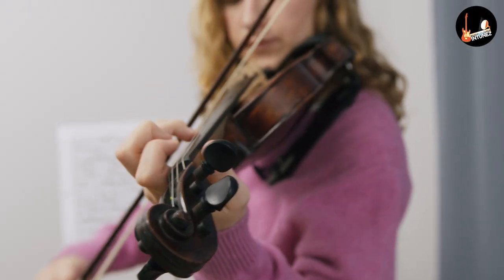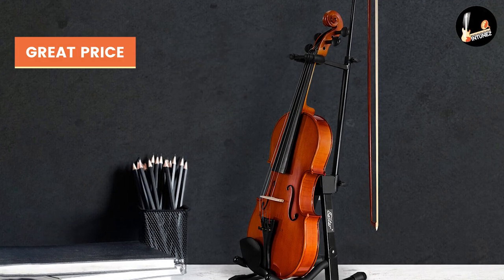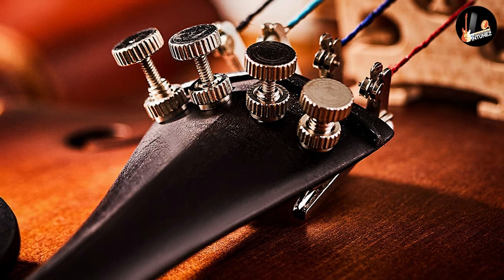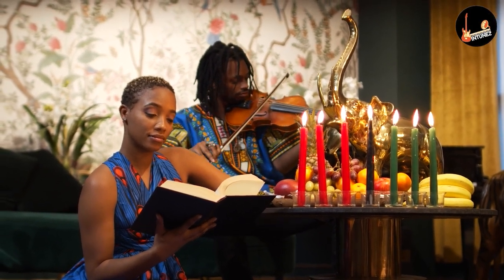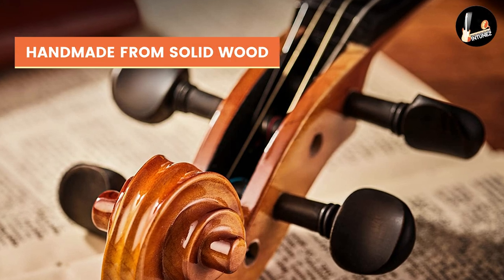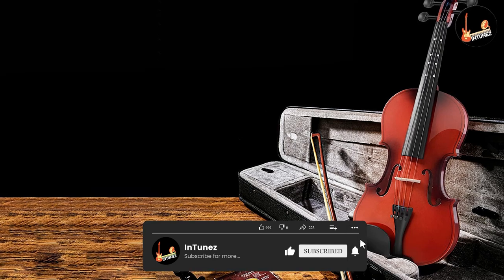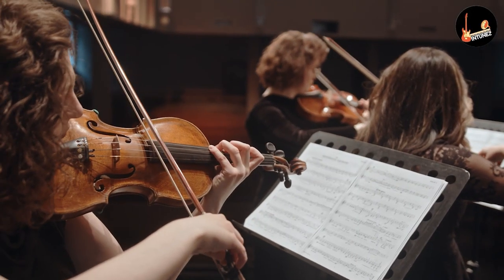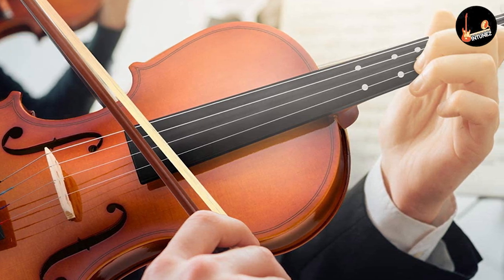Eastar Violin 2023: Affordable Quality for Beginners and Intermediates (Review)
Eastar Violin - Hello and welcome to our review of the Eastar Violin 2023.

Firstly, let's talk about the overall build quality of the instrument. The Eastar Violin 2023 is constructed with a solid spruce top, maple back and sides, and an ebony fingerboard. The attention to detail in the craftsmanship is evident, with smooth and clean edges and a beautiful finish.

In terms of sound, the Eastar Violin 2023 produces a warm and resonant tone that is comparable to more expensive violins. The instrument is easy to play and is responsive to both light and heavy bowing, making it suitable for both beginners and intermediate players.

One notable feature of the Eastar Violin 2023 is its tuning stability. The fine tuners are well-made and keep the strings in tune, even during prolonged playing sessions. This is especially important for students who are still developing their ear and technique.

Overall, I would highly recommend the Eastar Violin 2023 to anyone who is looking for a quality instrument at an affordable price. Whether you are a beginner or an intermediate player, this violin offers excellent value for money and will serve you well for many years to come.